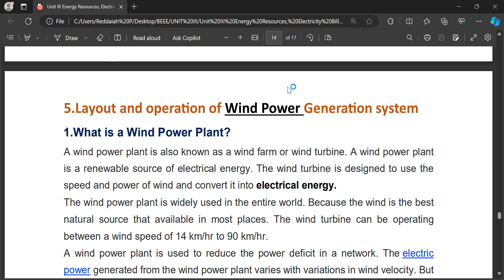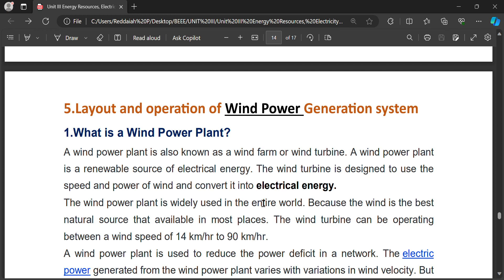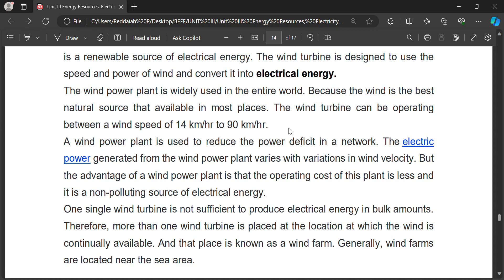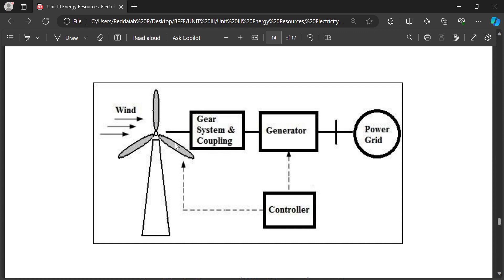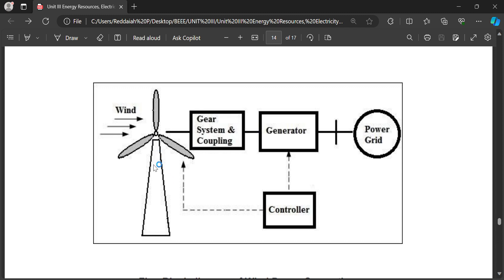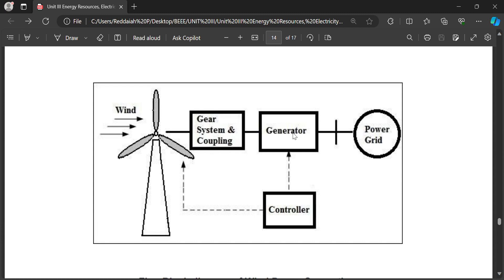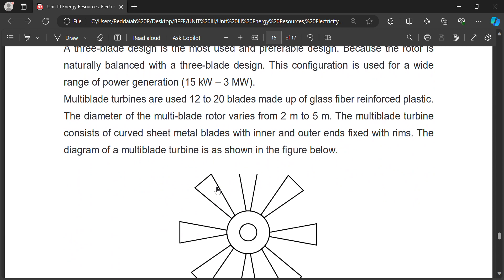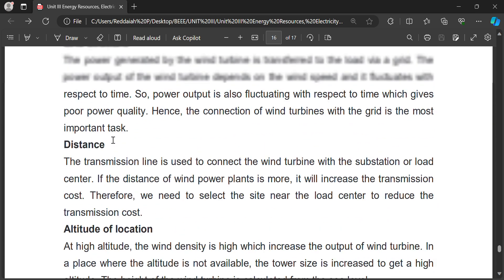Energy Resources | Layout and operation of wind Power Generation system